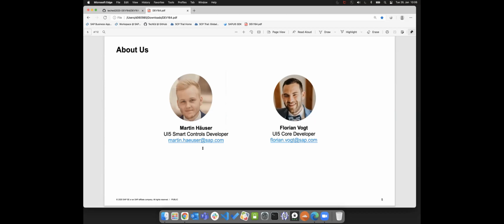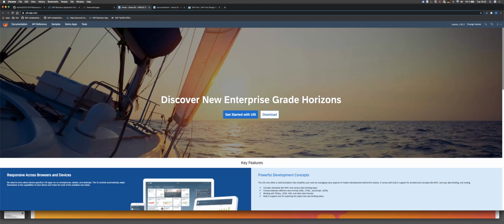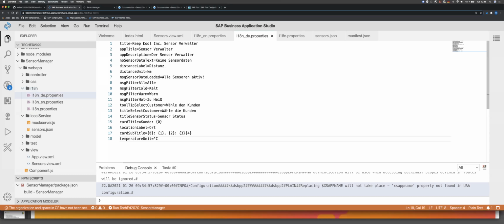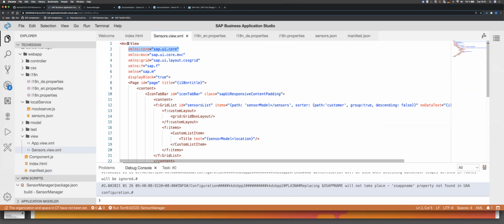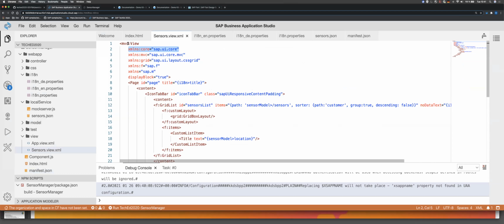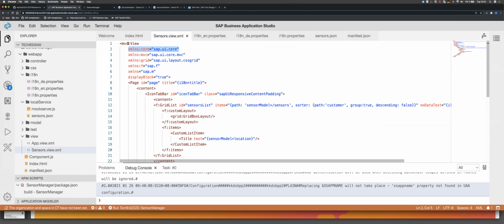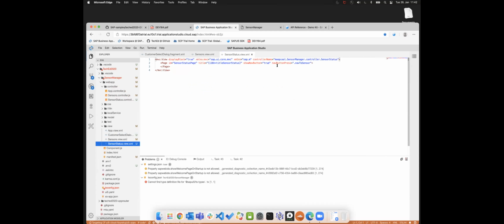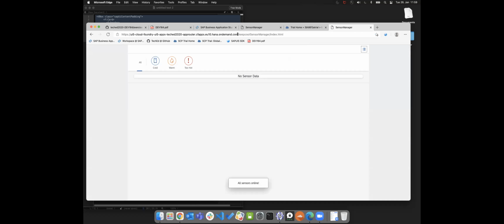Developing Apps with SAPUI5 | SAP TechEd for SAP Community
In this SAP TechEd for SAP Community session, you'll learn how to build a freestyle app in the cloud using SAPUI5 following our latest recommendations and updated best practices. Develop apps quickly and efficiently with SAP Business Application Studio and evolved UI5 tooling, including new controls and updated application templates. Understand how to structure your app code to get the maximum out of recent and upcoming framework improvements.

To access the exercises and follow the speakers during the session, go